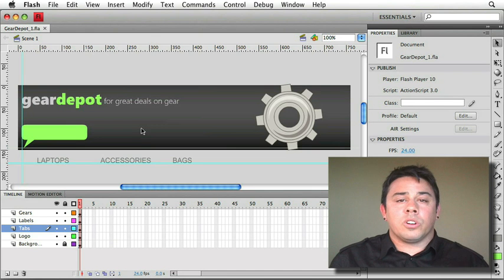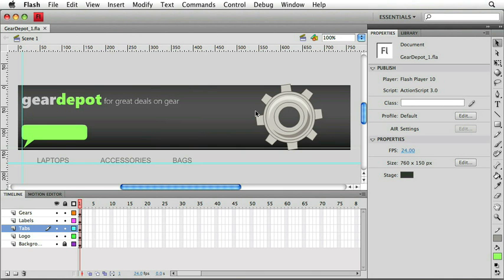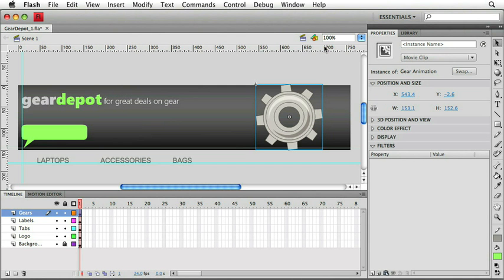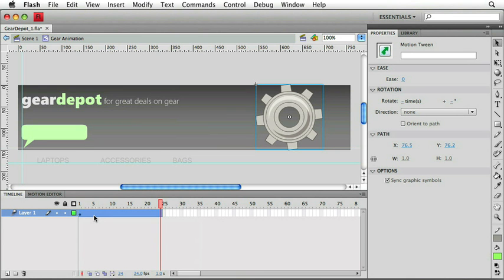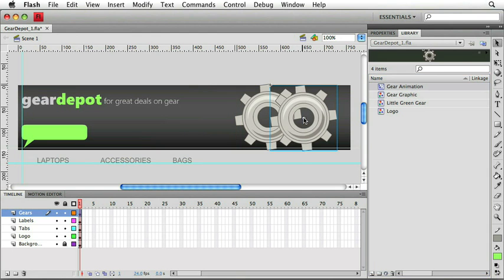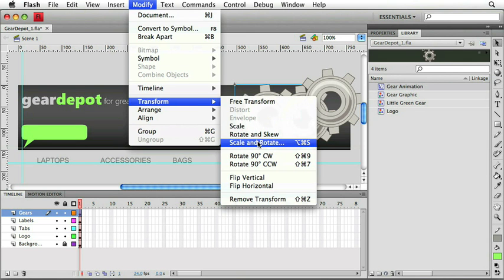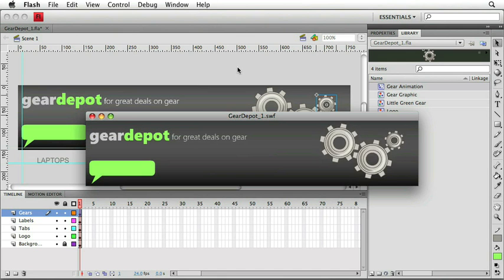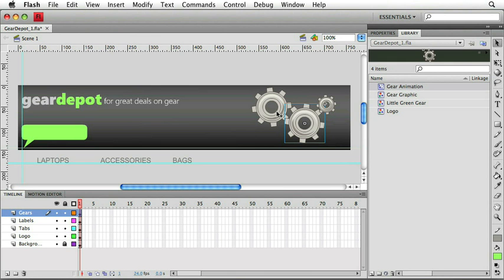01 Creating Reusable Animations with Movie Clip Symbols